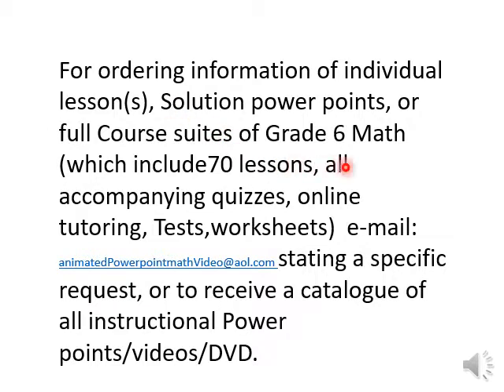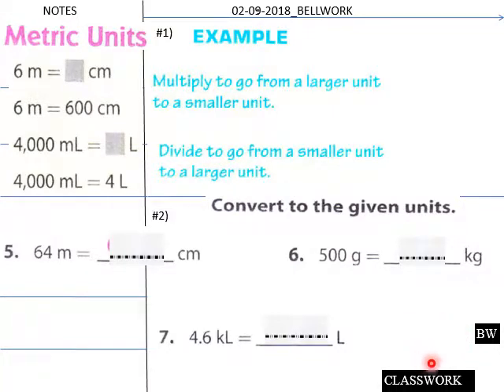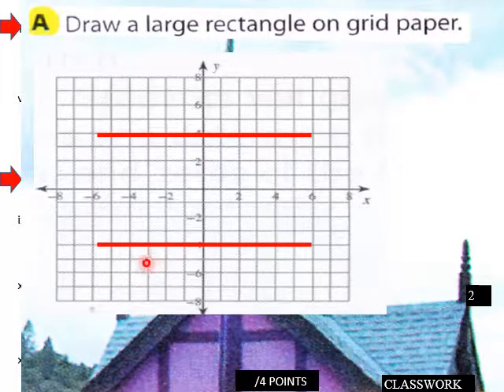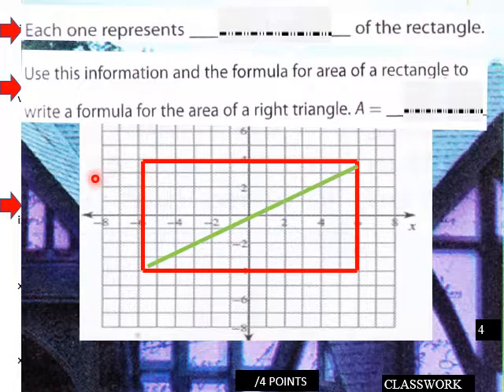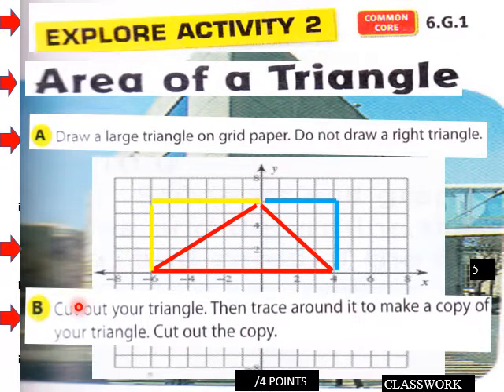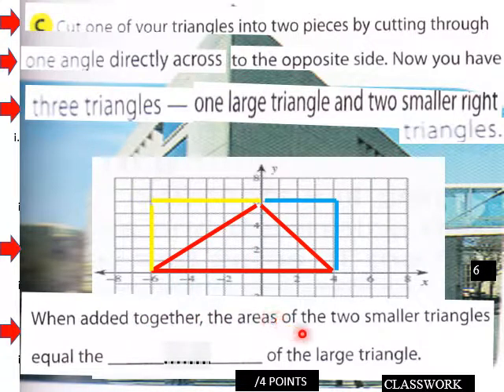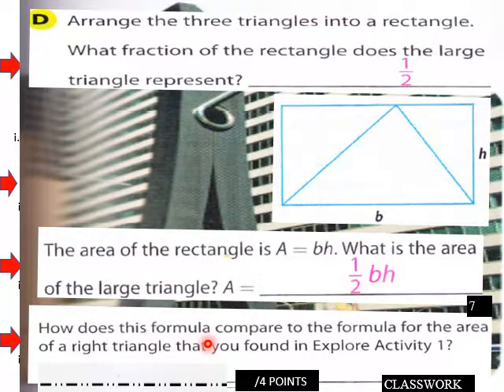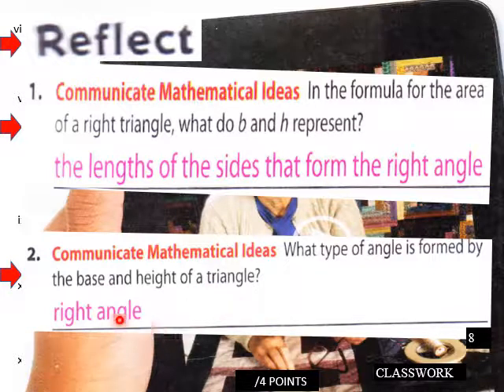13 2 Math 6 L V Pt 1